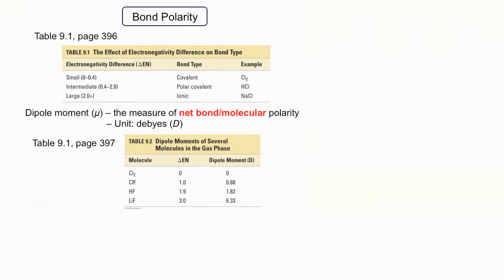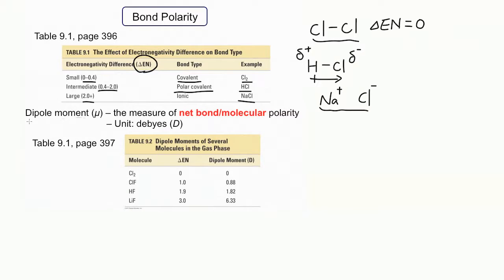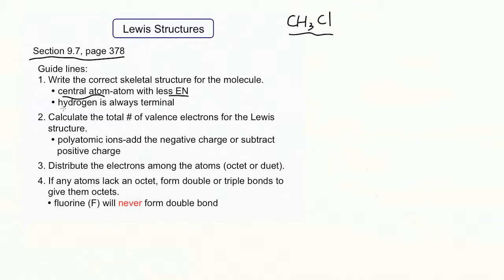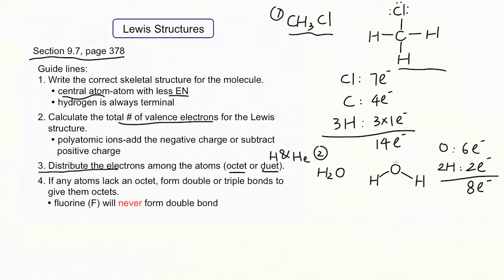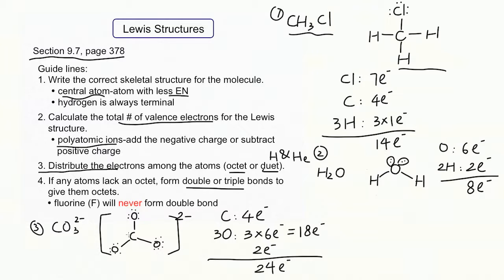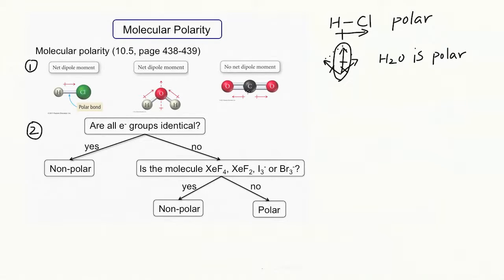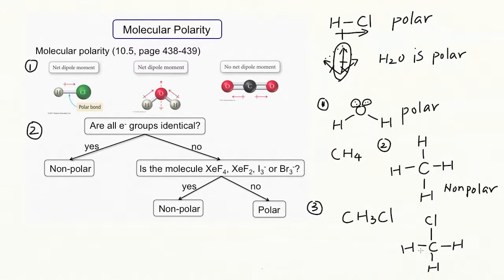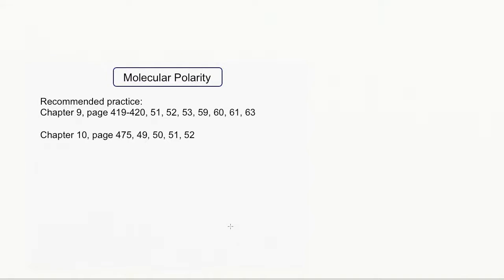Video 1-Review of Ch9 and Ch10